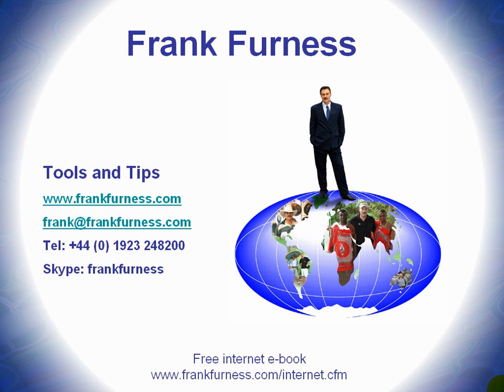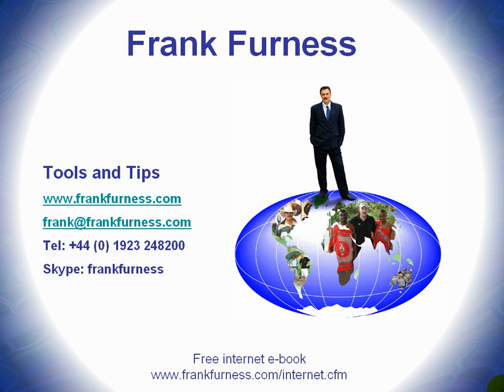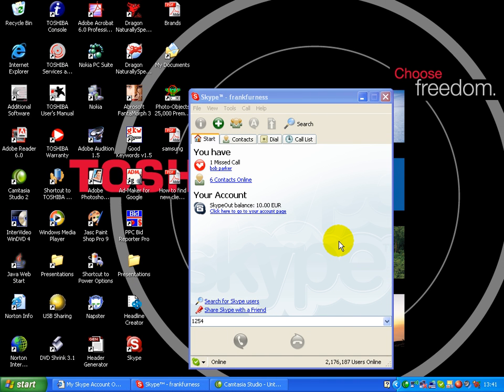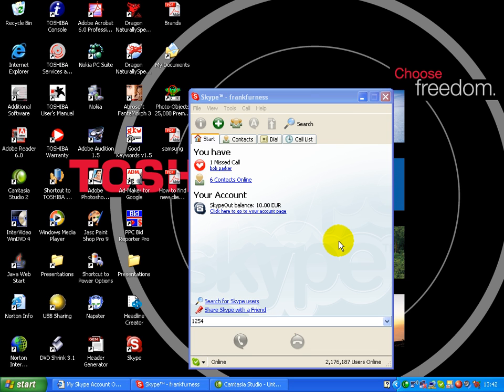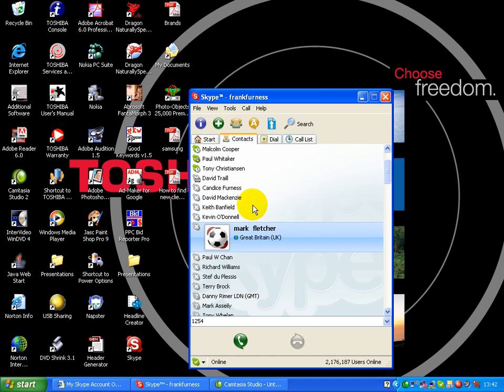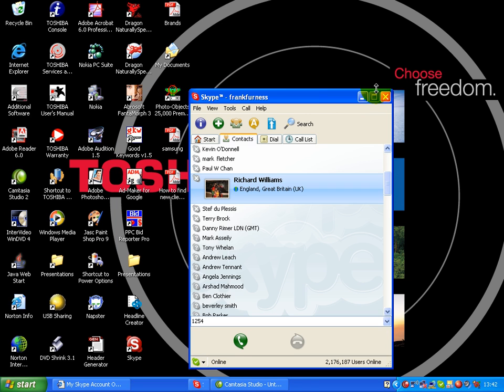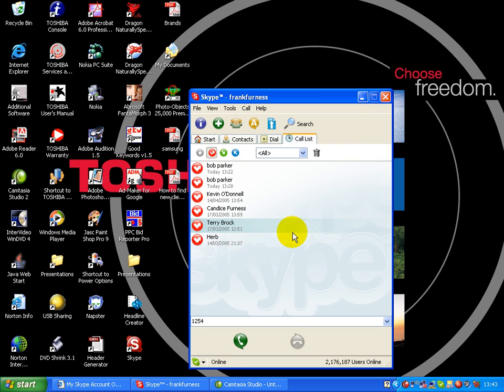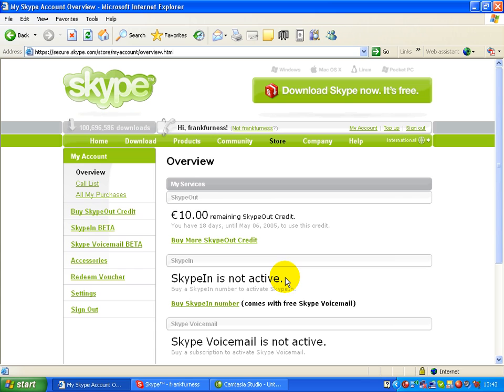Free Internet Calls Anywhere | Frank Furness | Sales & Marketing Speaker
Frank Furness is an International Sales & Technology Speaker and Social Media Presenter